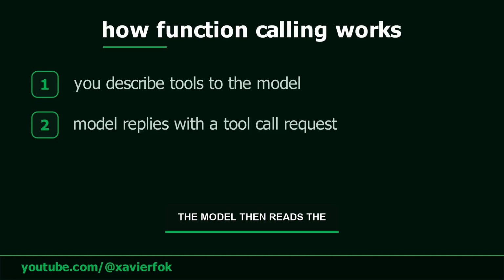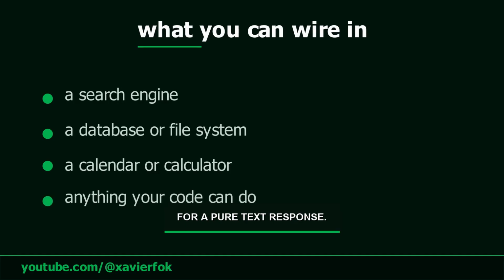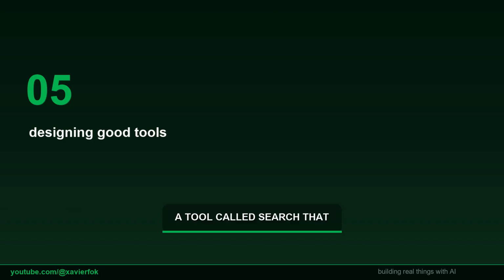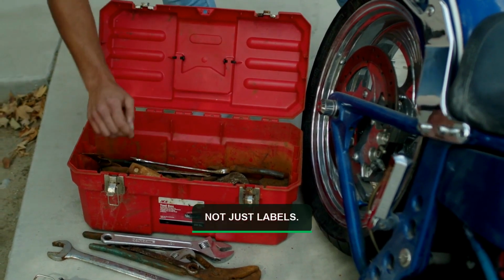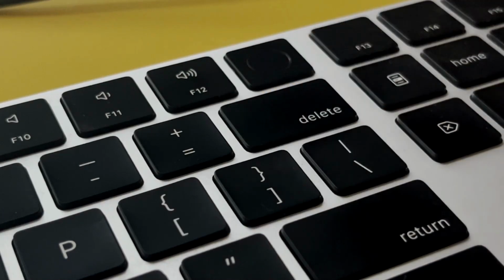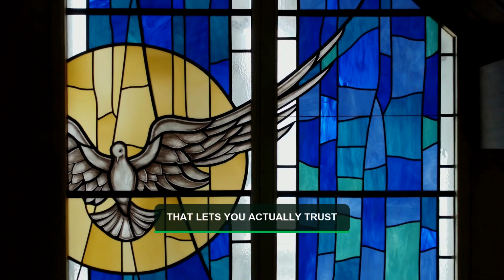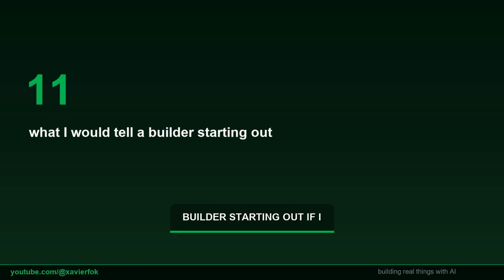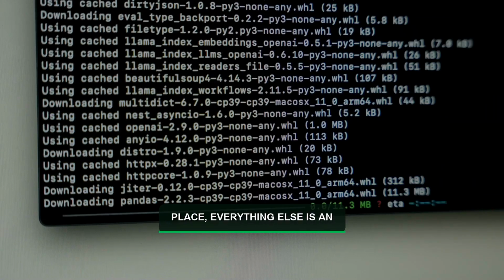Building an AI Agent That Uses Real Tools (Function Calling)